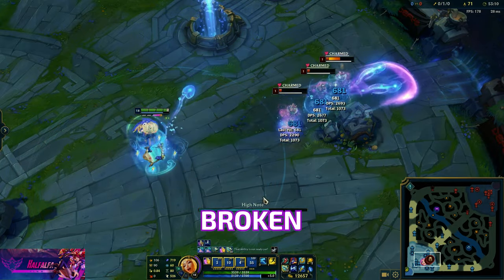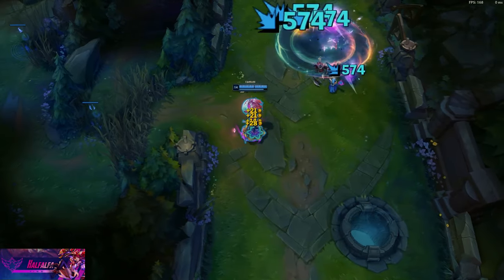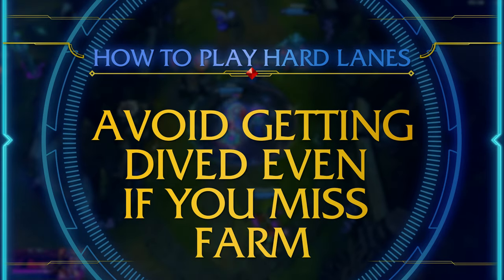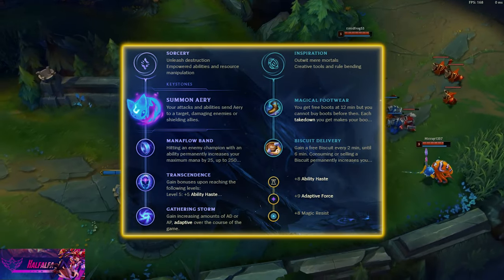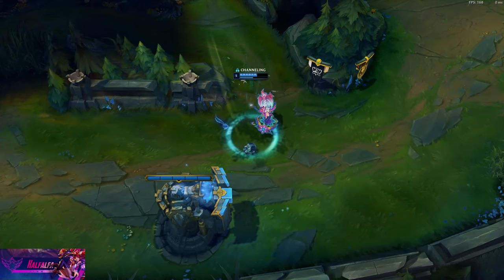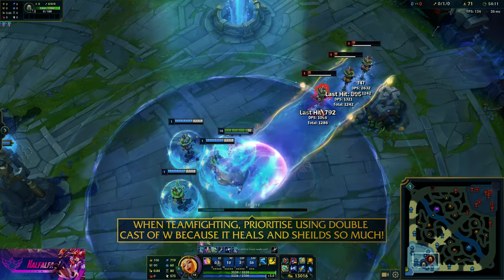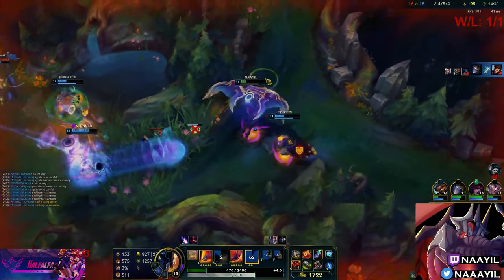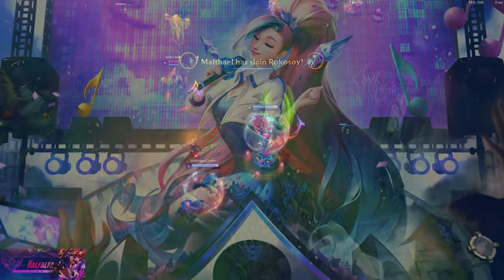LEARN EXACTLY HOW TO PLAY SERAPHINE - FROM EUROPE'S BEST!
IN THIS VIDEO LEARN EXACTLY HOW TO PLAY SERAPHINE - FROM EUROPE'S BEST!
We cover all sorts of things ranging from Draft to how to make your ult Invisible.